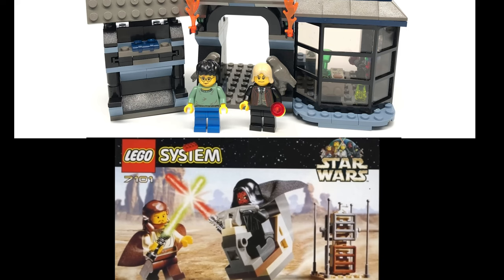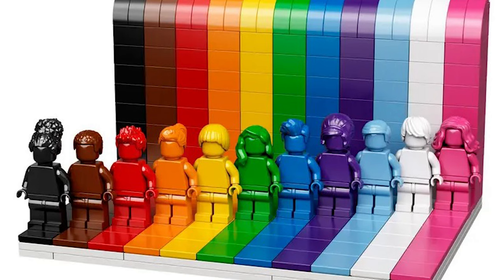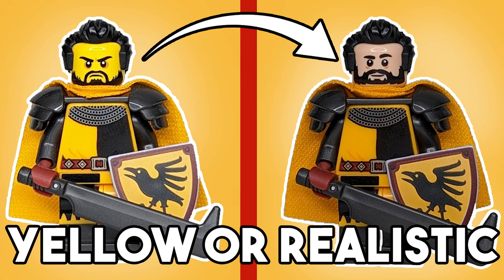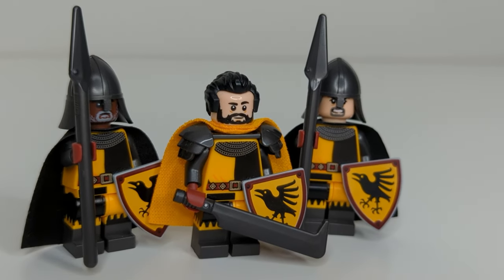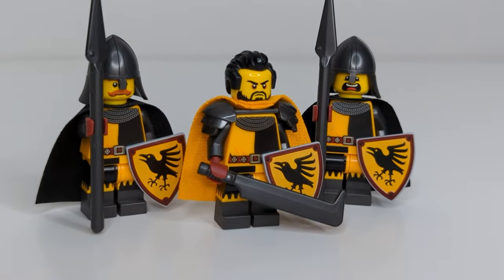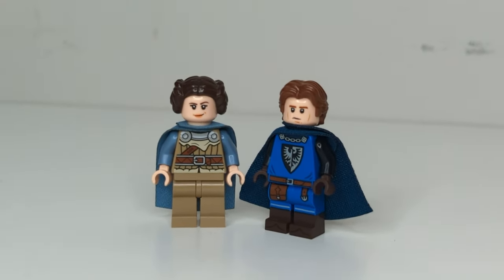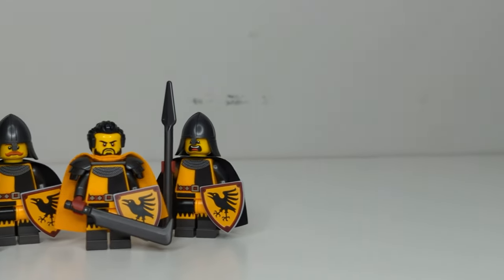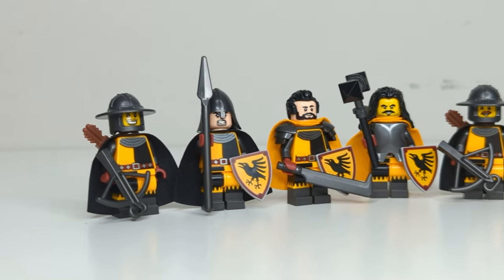Which is better Yellow Or Skin-Tone for LEGO Castle?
I can't believe how fast these videos have caught on and i appreciate all the comments!